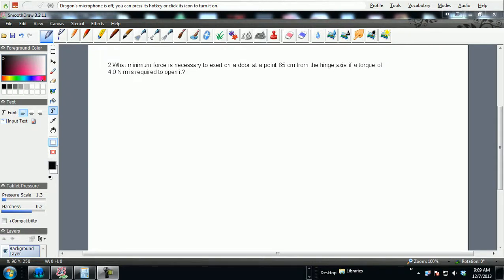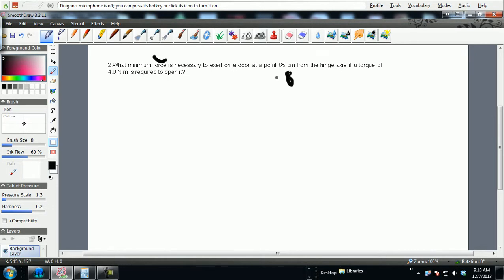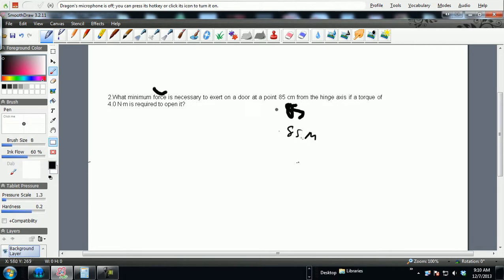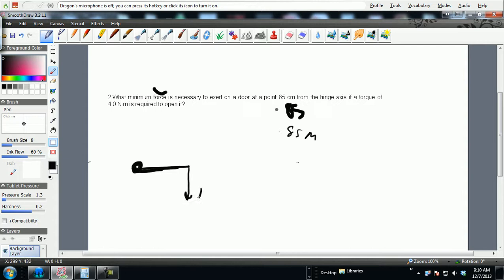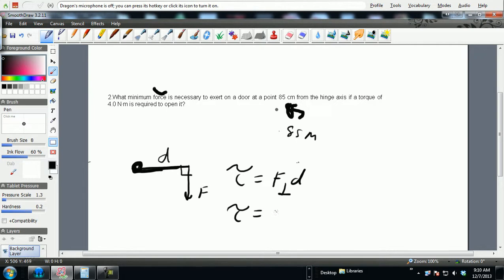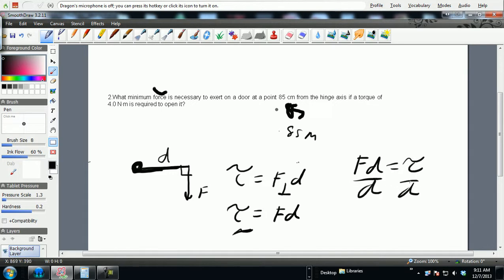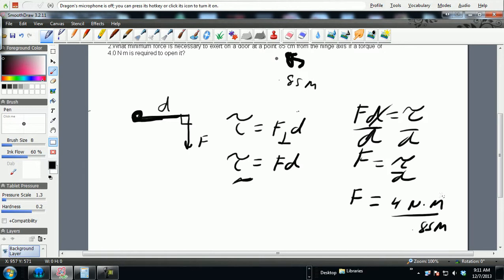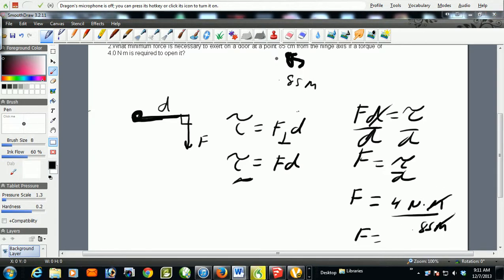Torque Example 2